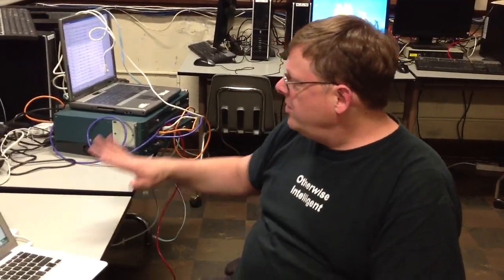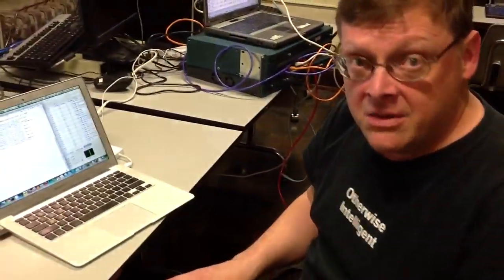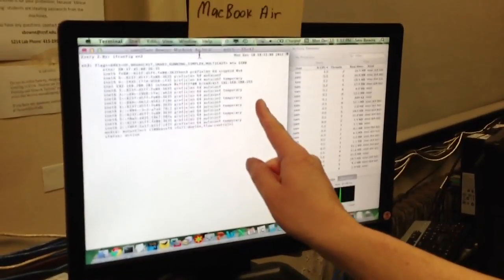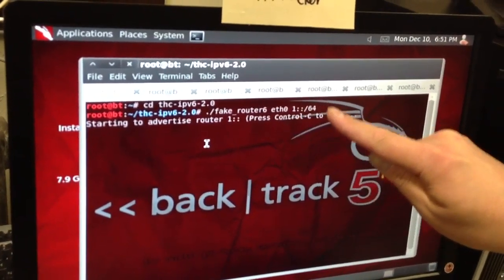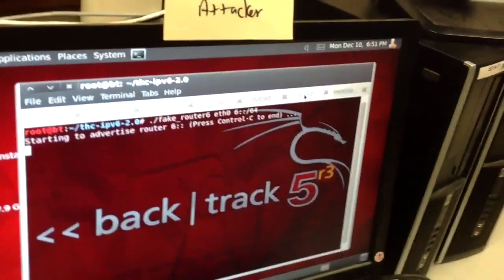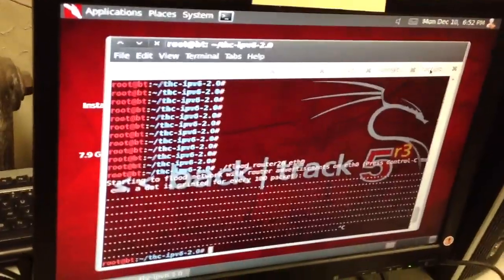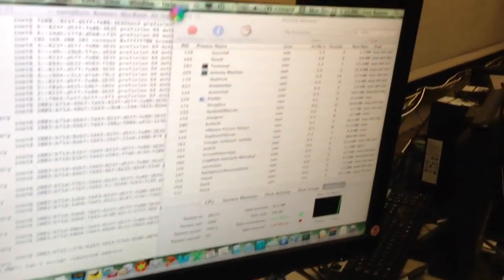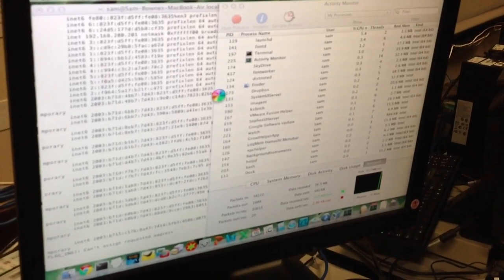IPv6 Attack Kills Mac OS X in Seconds Through a Crossover C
Credits:
Camera operator: Yuri Donets
Technical support: K. Yang